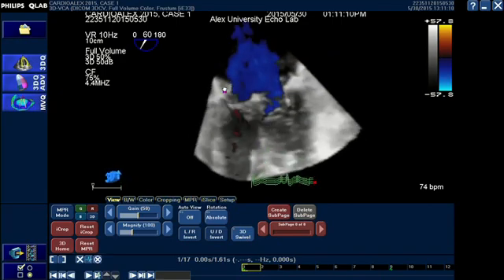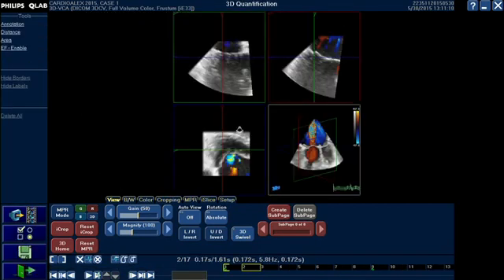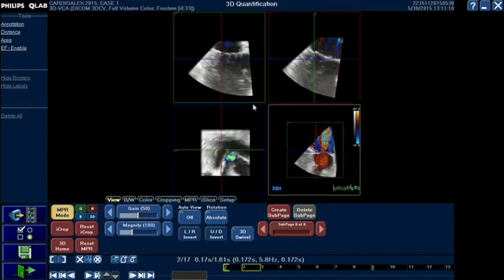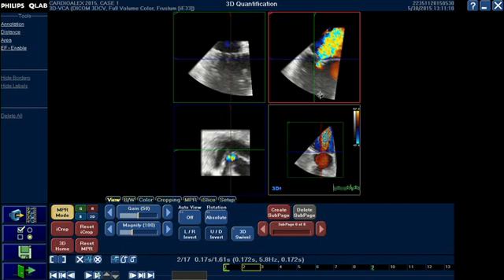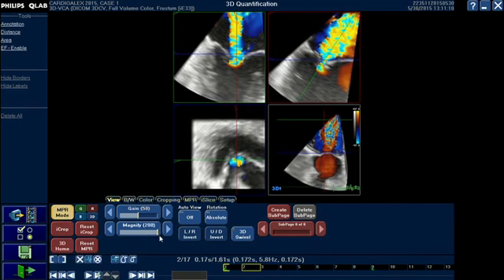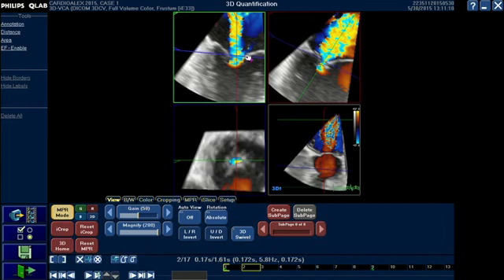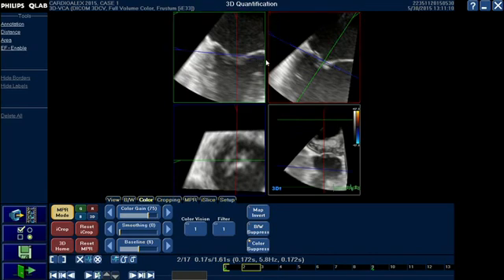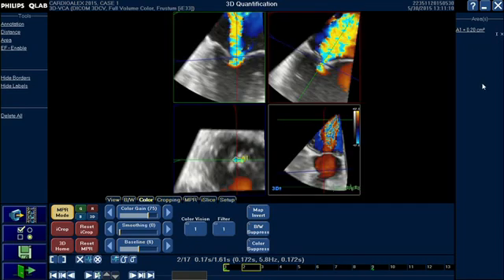How to measure the 3D-Vena Contracta Area (3D-VCA) for mitral regurgitation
This tutorial is showing _a step-by-step approach_ how to measure the 3D-VCA from a color full-volume of a mitral regurgitation, using Q-lab 9 software.
Dr. Hani Mahmoud, MBBCh, MSc, FASE